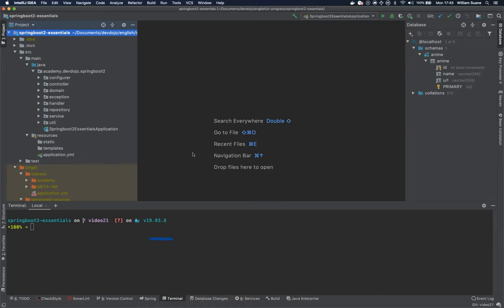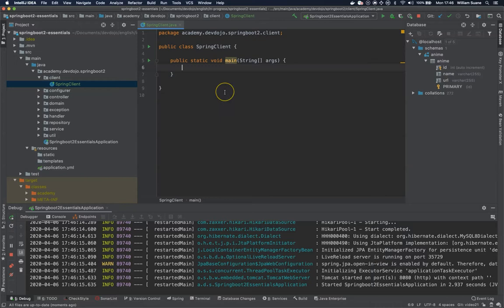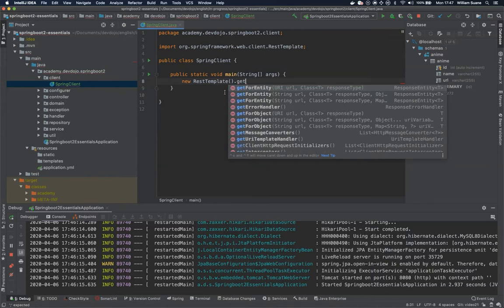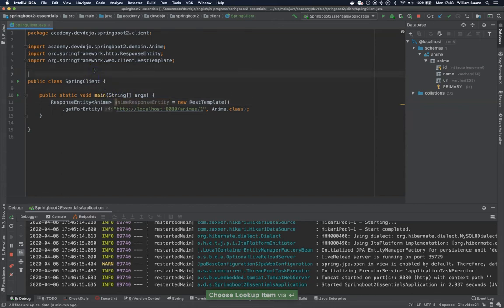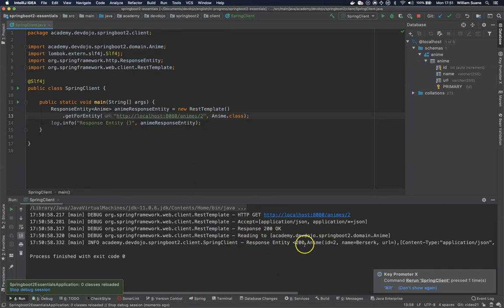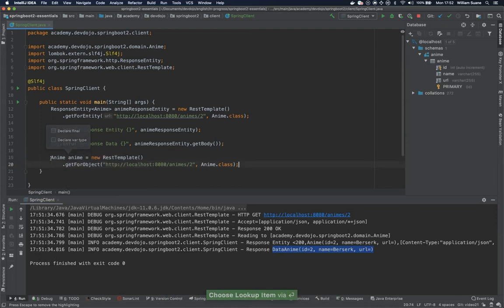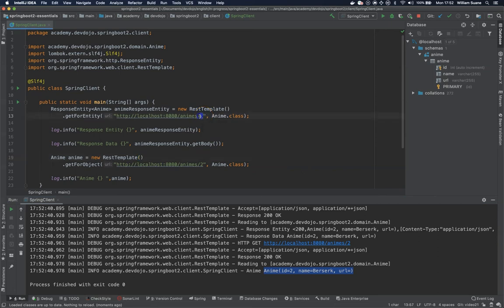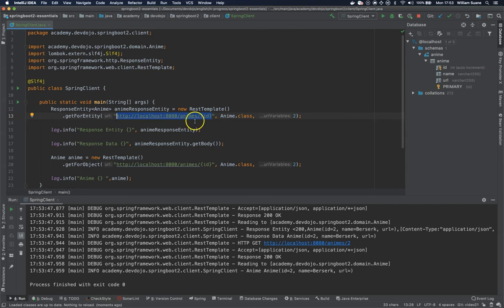Spring Boot 2.3 Essentials 22 - RestTemplate pt 01